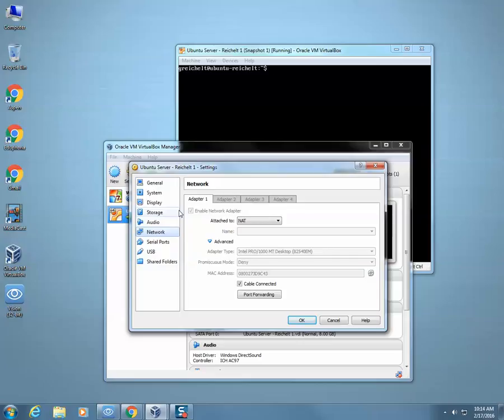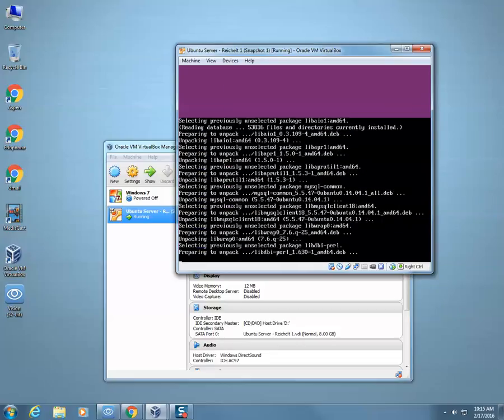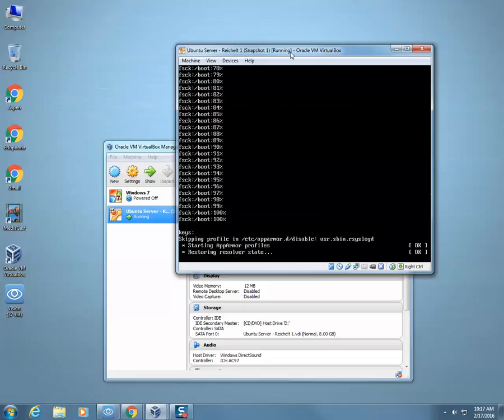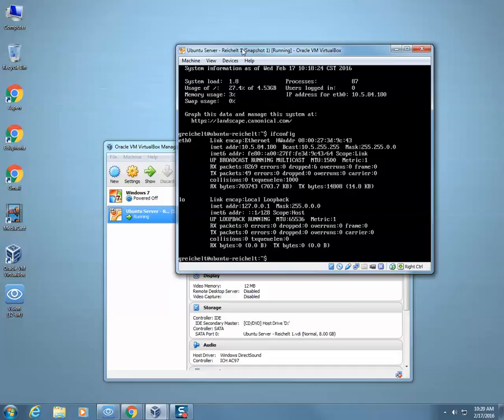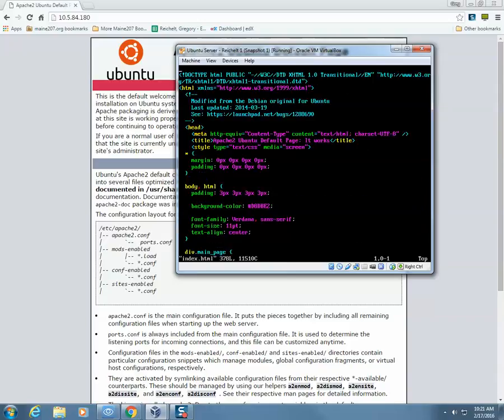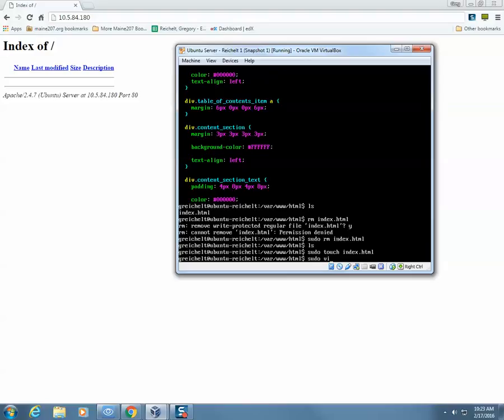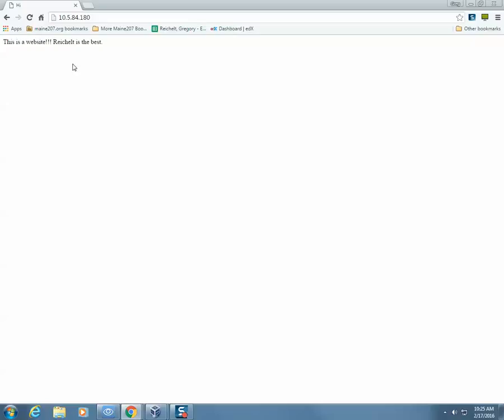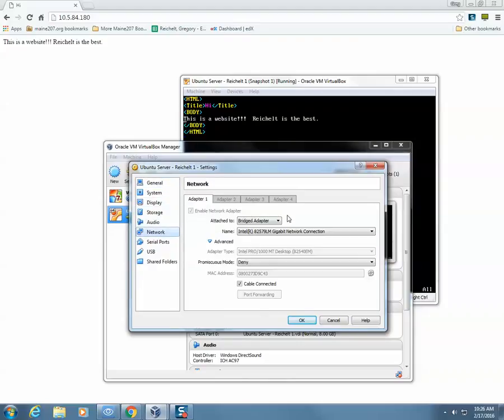Install LAMP to your Ubunut Server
Create a lamp server